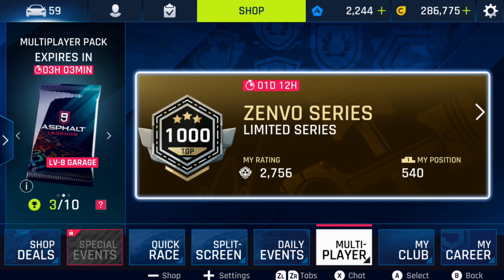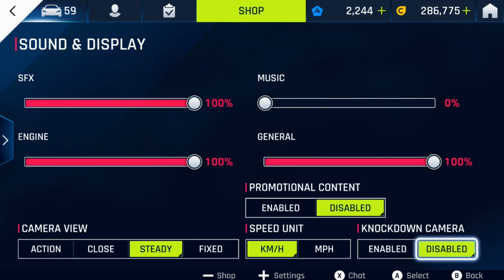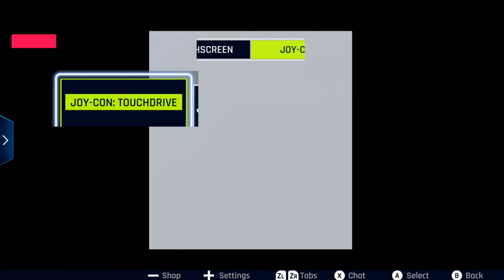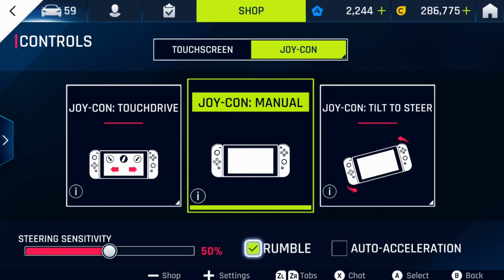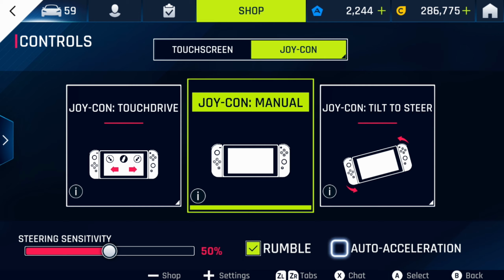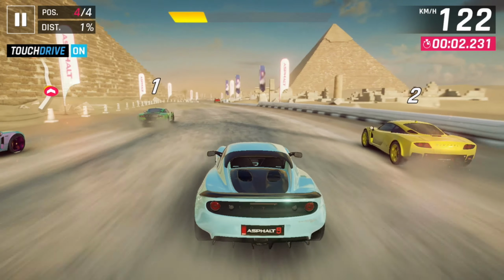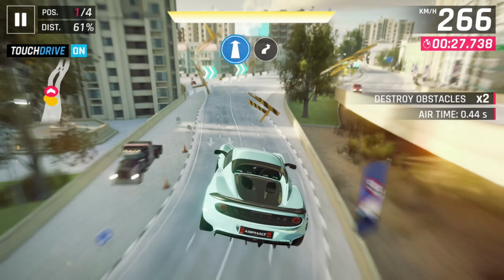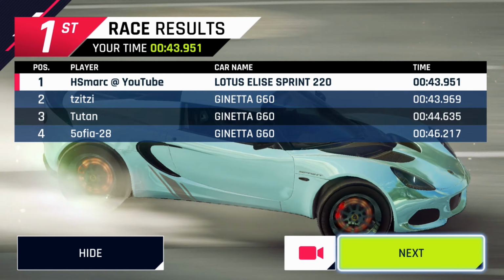A9 Guide 01: Game and Controls Configuration (Guide) [Asphalt 9: Legends][Nintendo Switch]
Hello there, today I'm kicking off a new series of videosguides for you. The first videos will focus on the basics before we go deeper into the advanced driving techniques of Asphalt 9. Some parts of my guides are based on guidelines written by SR TaTranky and other clubmates.

Feel free to join my club's Discord-Server as guest to become a part of our great community or a member of our crew